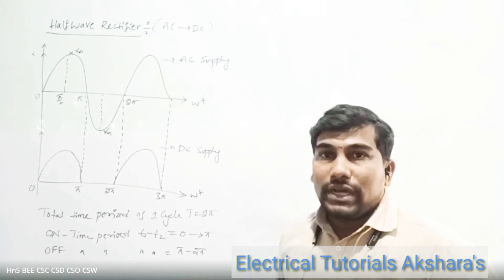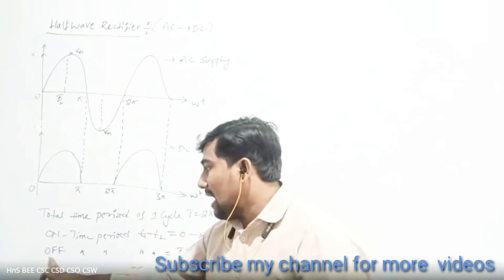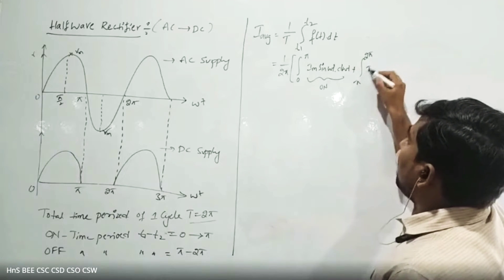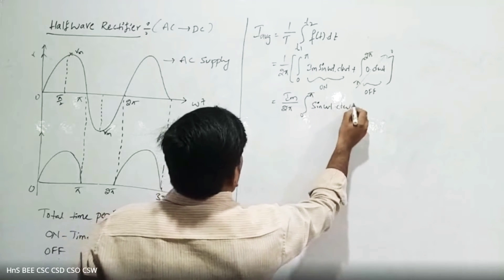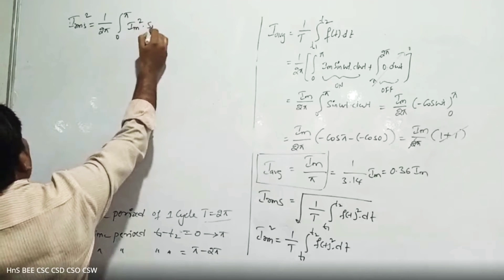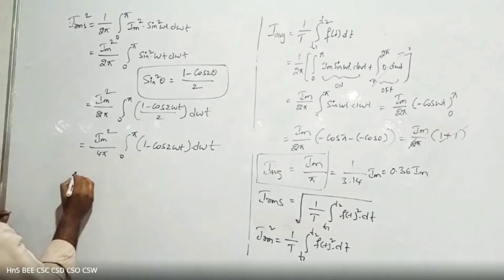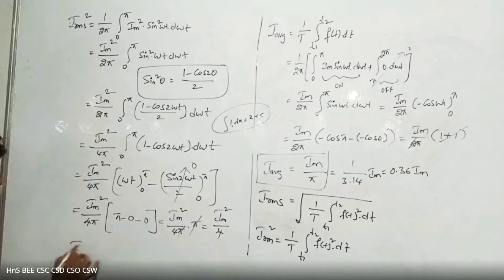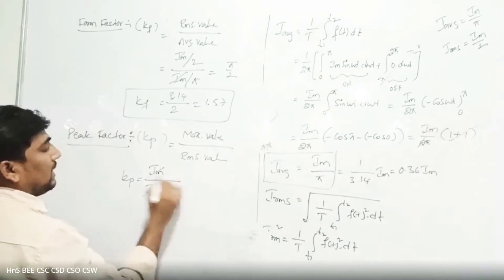Half wave Rectifier ( Average ,RMS, Form & Peak factor)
Derive the of Avg ,RMS ,form factor,Peak factor by using Half wave rectifier...By.Mr.P.Rushikeshrao.